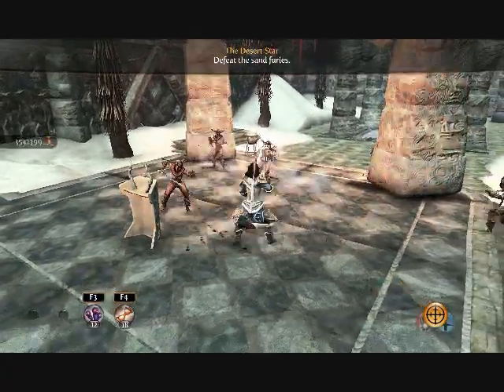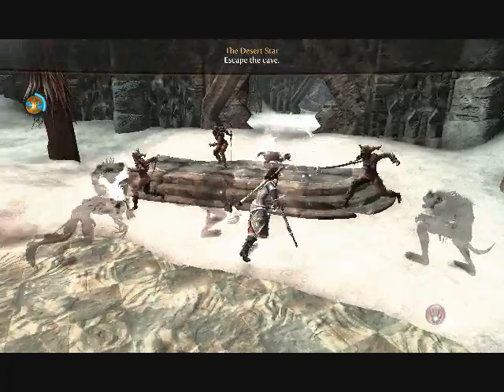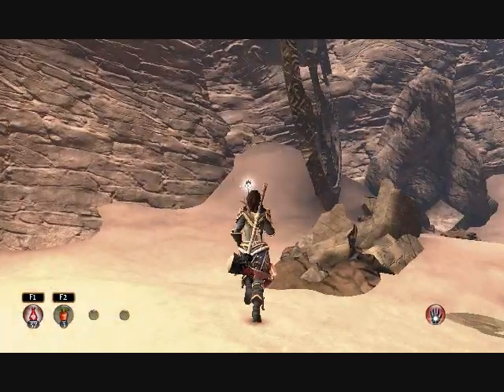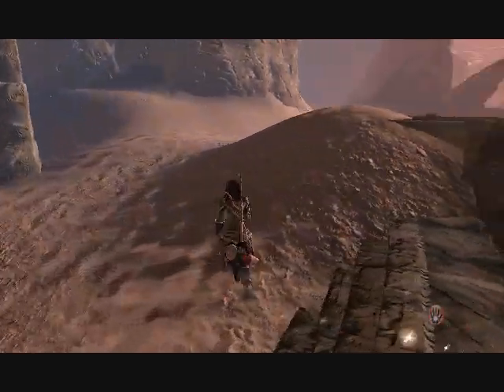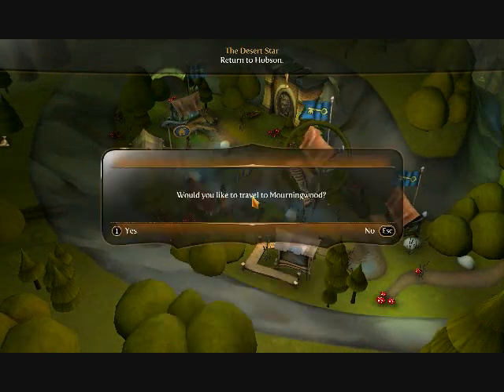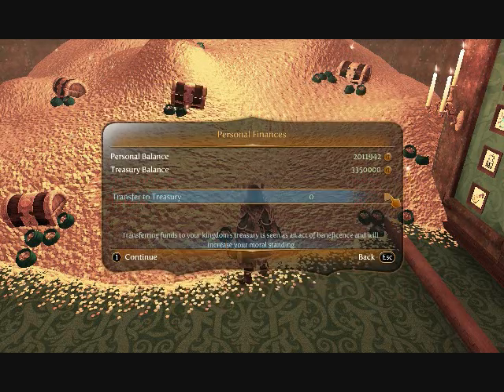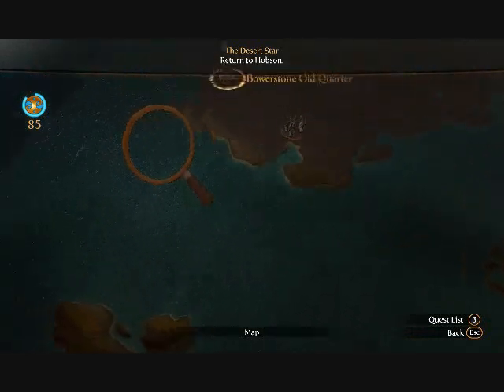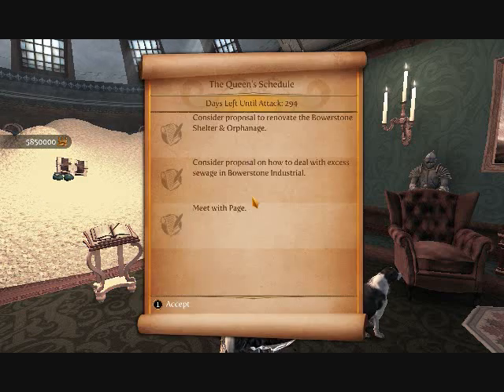Let's Play Fable 3: Part 17 I am not picking flowers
Part 17 of my fable 3 let's play.  Not stopping to smell the roses.